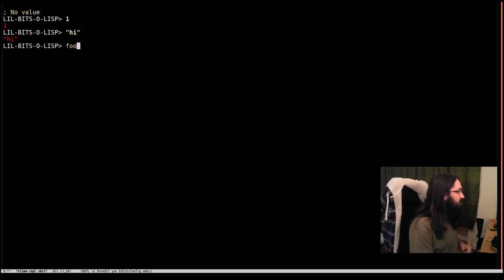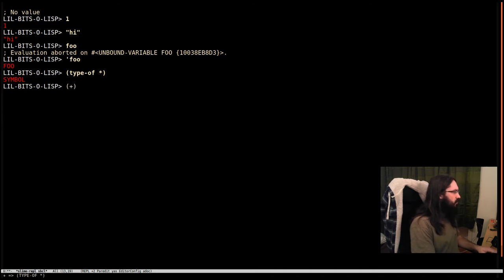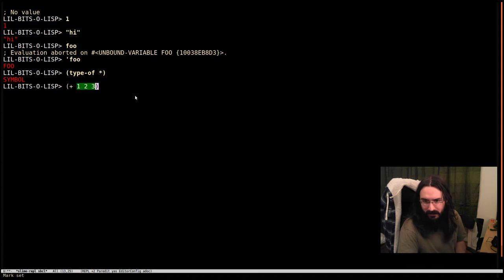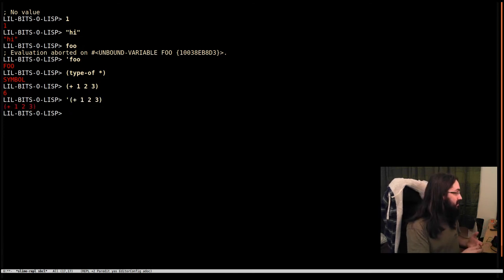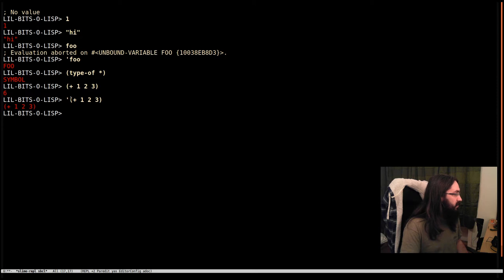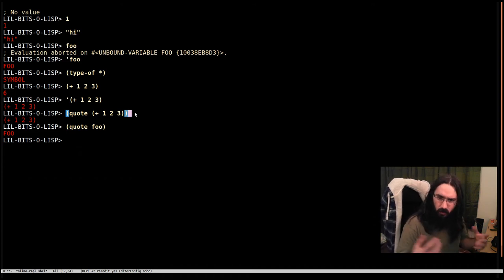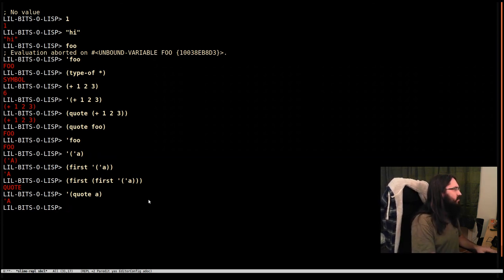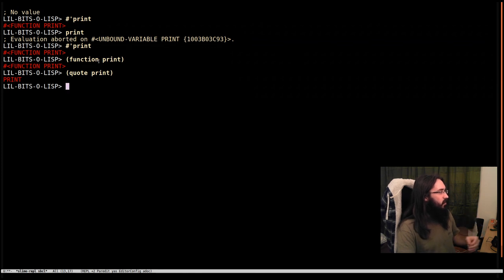Little bits of Lisp - quote & function